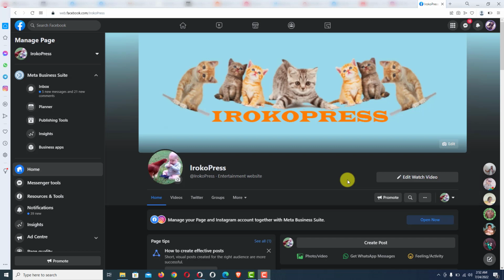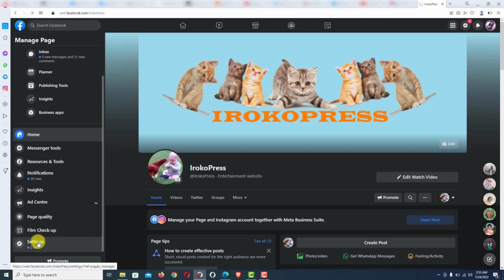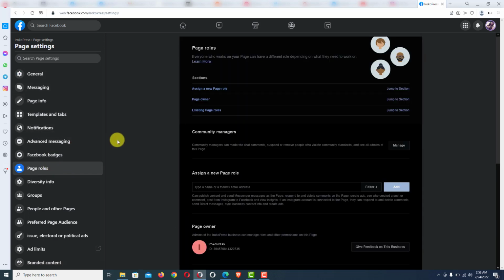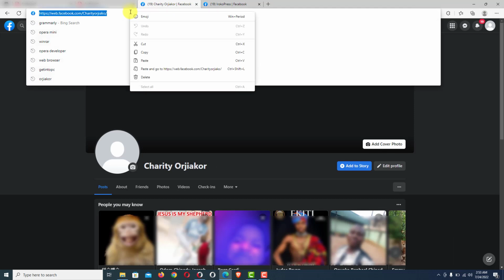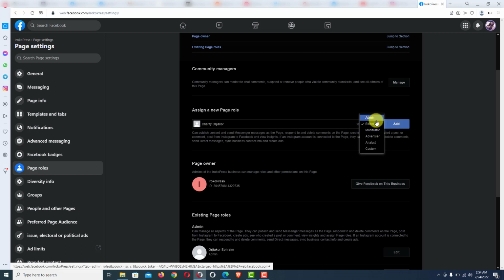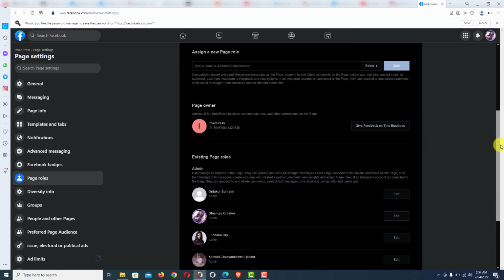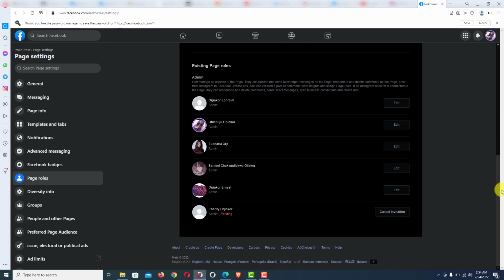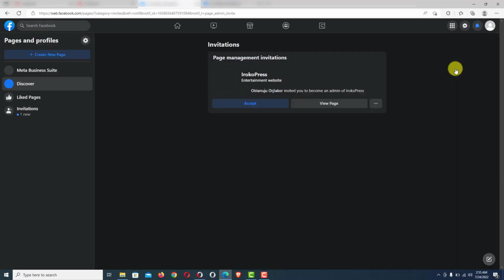How To Make Someone Admin On Facebook Business Page / Add an Admin to a Facebook Page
Adding an admin to a Facebook business page can save you tons of time.

If your business is growing fast and you are struggling to find the time to post regularly on your Facebook page and respond to potential visitors, it might be time for someone else to do it.

In this video, I am going to show you how to add an administrator to your Facebook business page from a desktop but also from a mobile step by step in just a few minutes.

Add an admin to the Facebook page.
How to add admin to the Facebook page.
Facebook page admin change.
How to give admin rights to your page.
How to give admin rights to a Facebook page.
How to add extra admin on the Facebook page.
How to add admin to Facebook page 2018.
How to add someone to your Facebook business page as an admin.
Facebook business page admin.
Facebook page admin roles explained.
make someone admin on the Facebook page.

Thanks